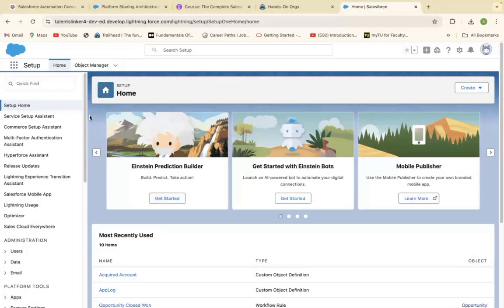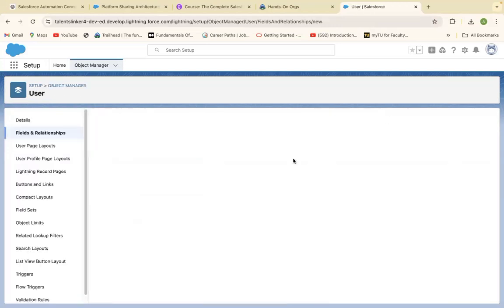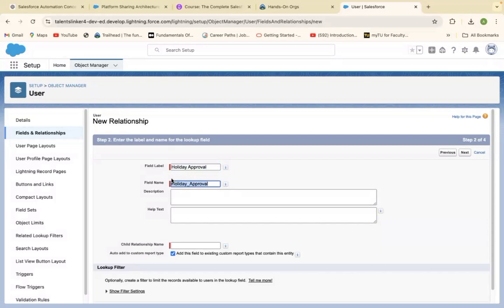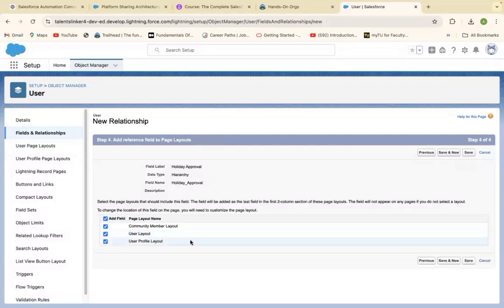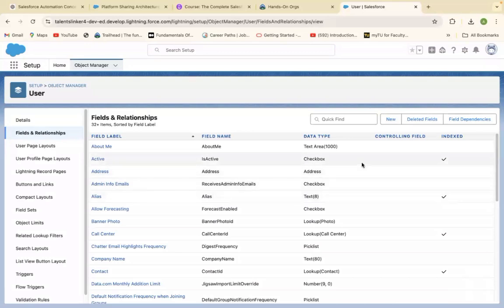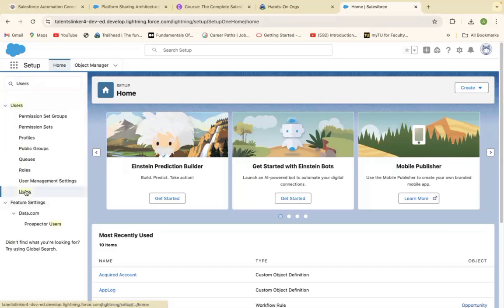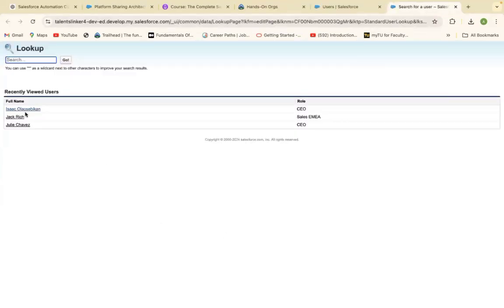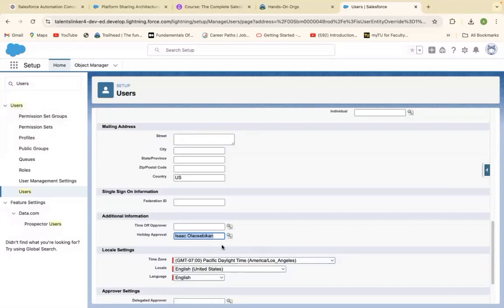How To Create Hierarchical Relationship For Approval Process In Salesforce